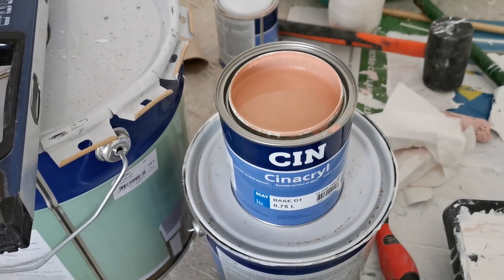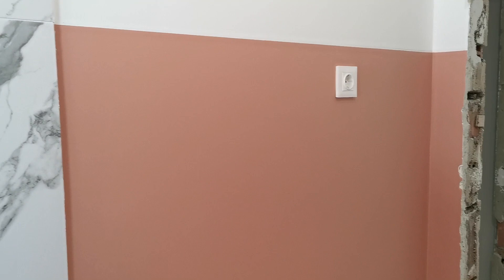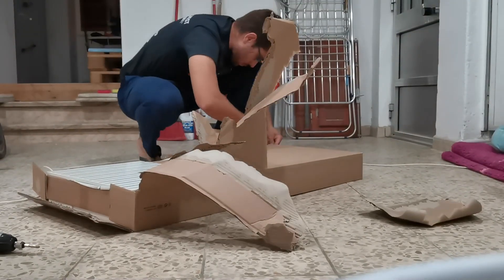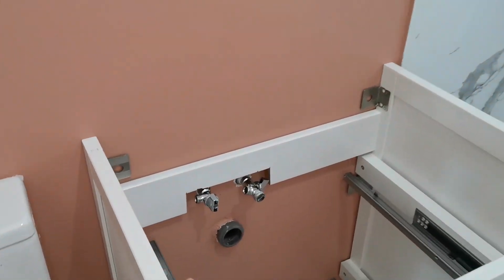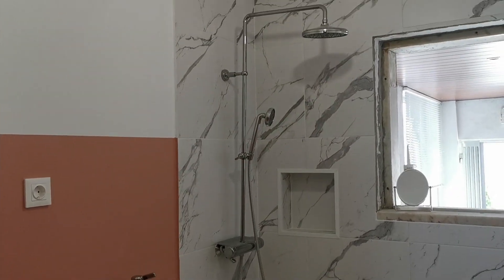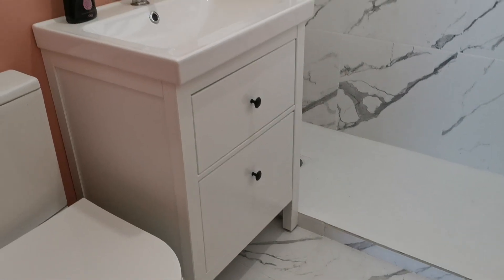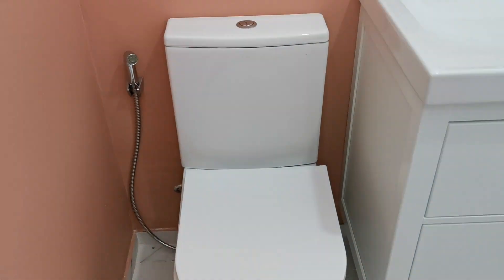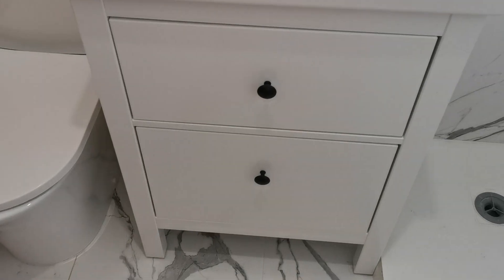NEW BATHROOM COLOR REVEAL+OTHER ADDITIONS | BATHROOM RENOVATION IN PORTUGAL PART2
Long coming bathroom update is here. it's not a full reveal because we realised it can only be finished once the windows are in, and that is still a while to wait, so I thought I will do another update before, so that you can see the new color we chose and vanity installation.